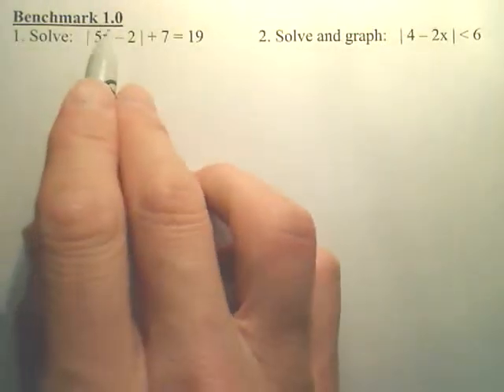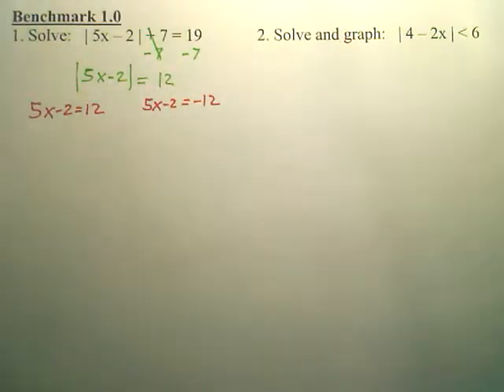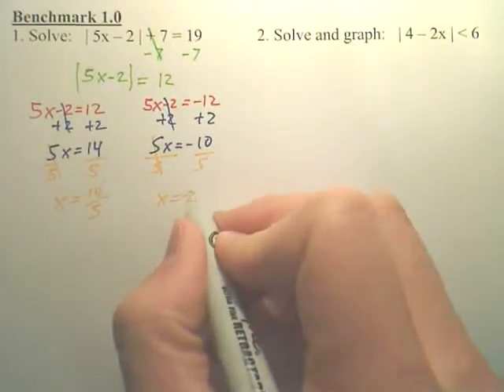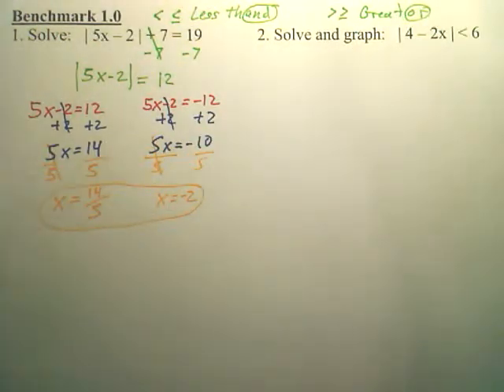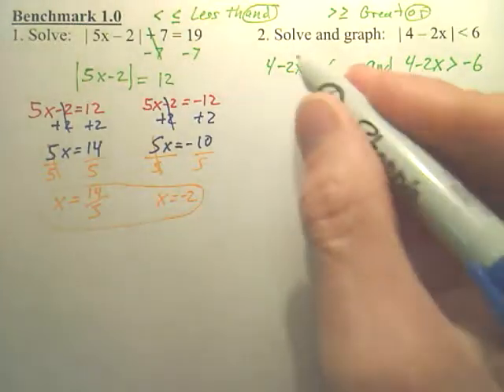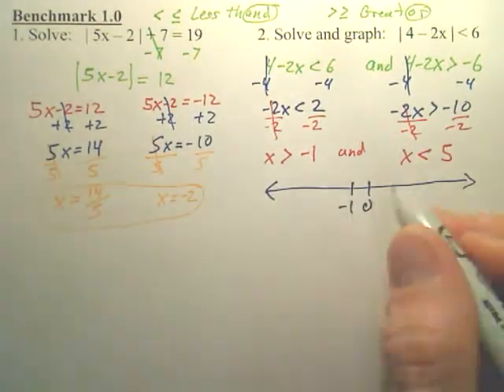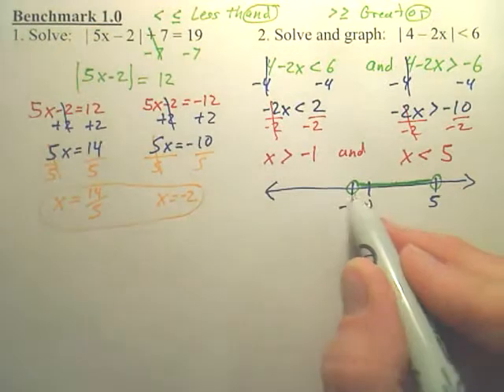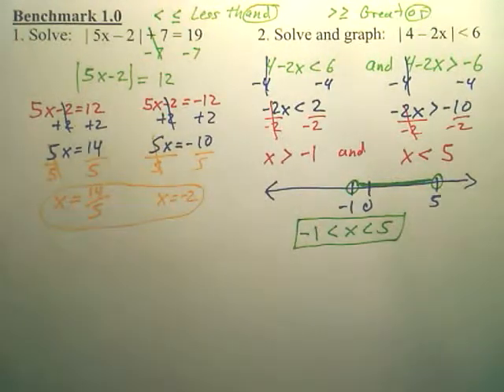Benchmark 1 - Algebra 2